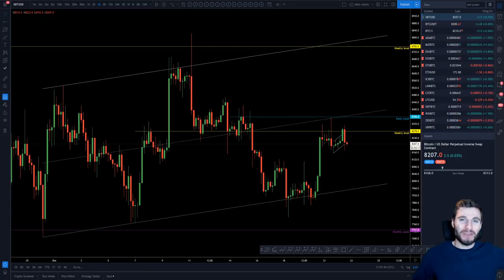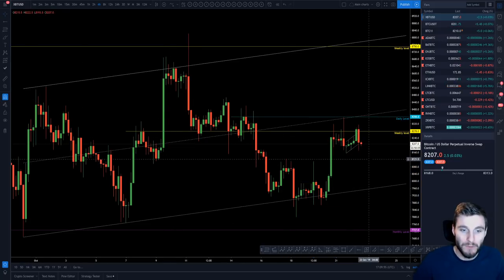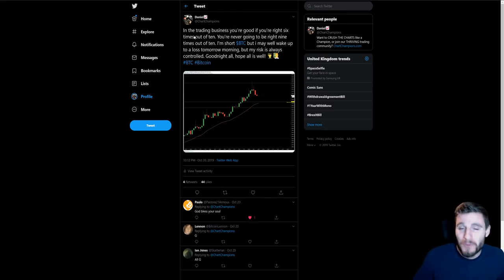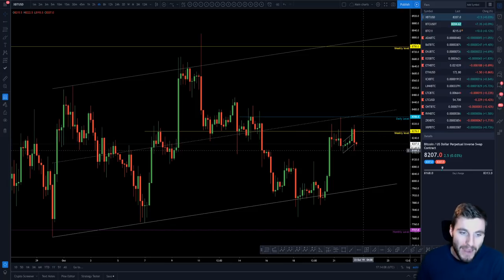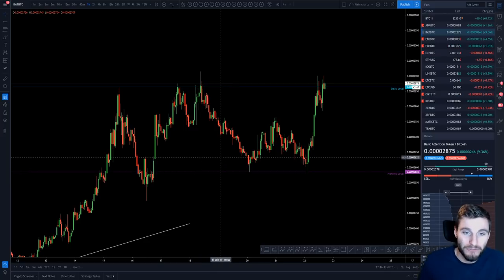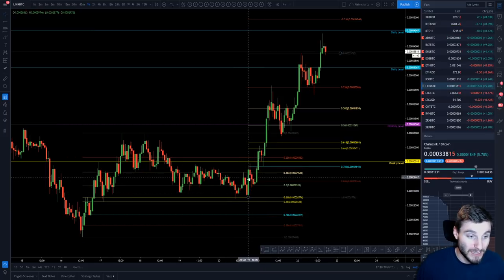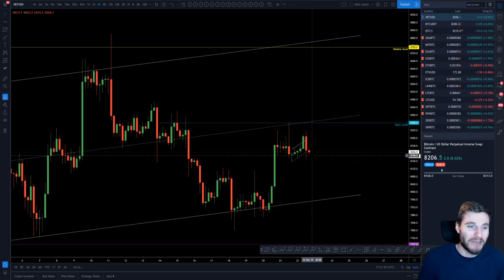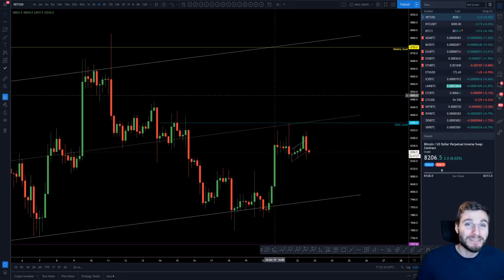BTC range fractal 📈 alt coin + Bitcoin Technical Analysis💰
BTC - Bitcoin Technical Analysis price today 22.10.19 Bitcoin's range remains important and is defining the market. While $BTC is range bound alts are having great moves LINK MATIC and BAT! 📈